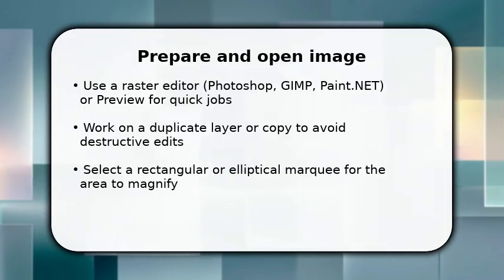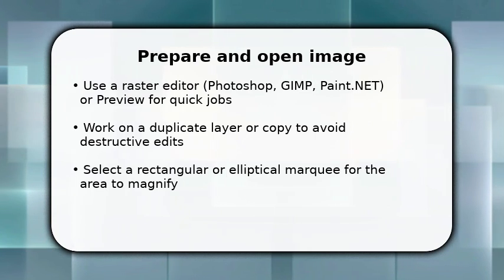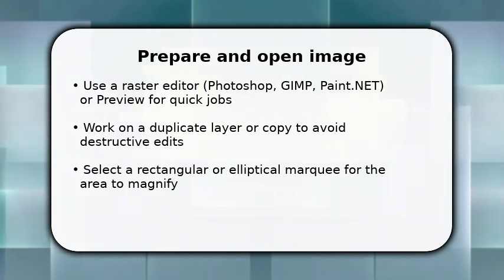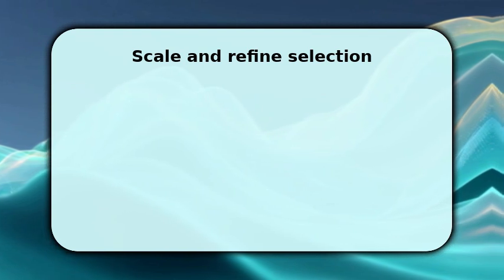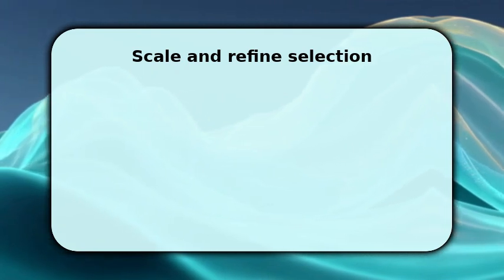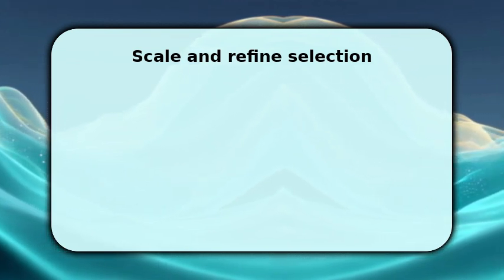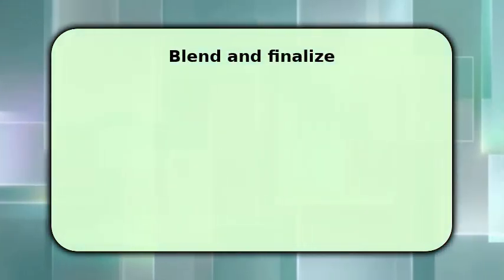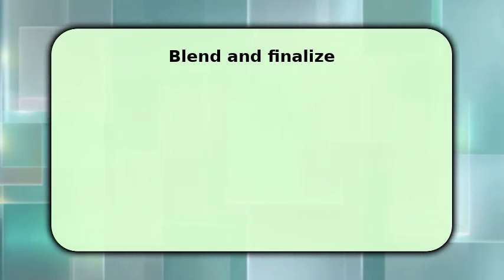How to Magnify Part of an Image (easy Method)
How to Magnify Part of an Image (easy Method) | 🔒 Surfshark VPN Deal — Stay private and secure. $1.99/mo + 3 Months Free ▸

Discover the simple way to magnify specific sections of an image on your computer. This quick tutorial guides you through using built-in tools or third-party software for easy zooming, enhancing details without professional equipment.

magnify part of an image, zoom in photo editing, image magnification technique, easy way to enhance images, photo detail adjustment on computer, using built-in tools for photos, third-party software zooming, computer vision techniques, enhancing specific areas of a picture, simple image enlargement guide